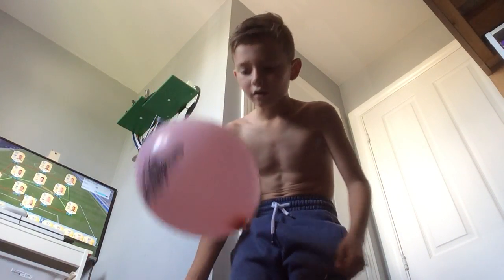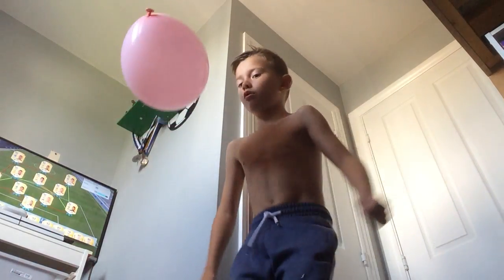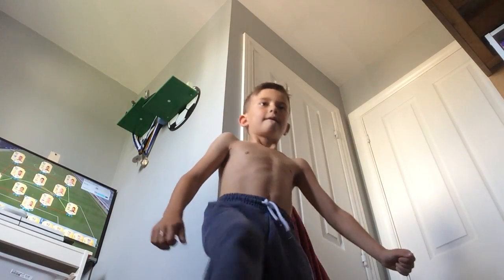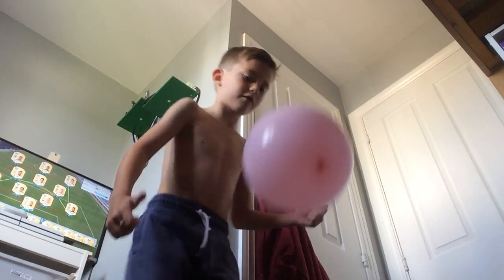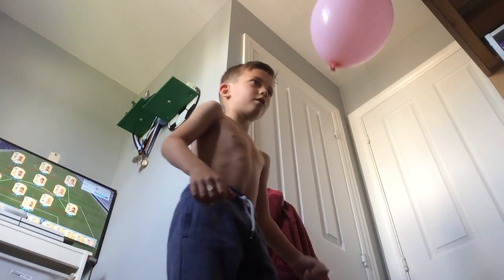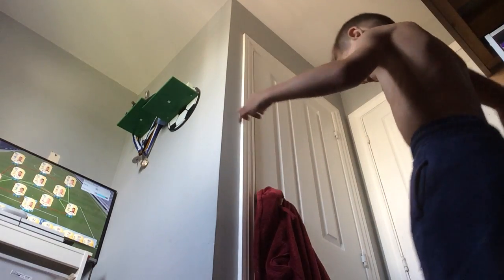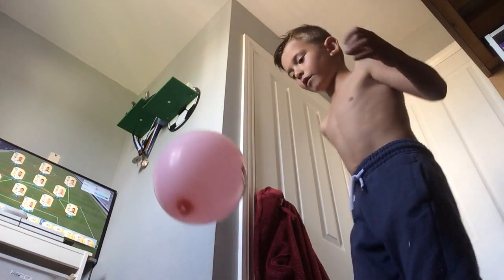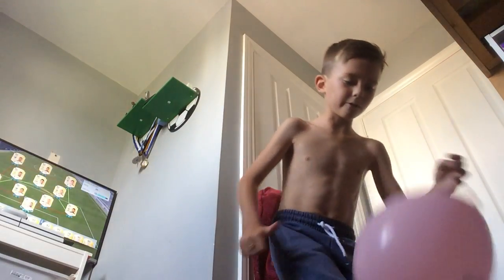15 August 2016